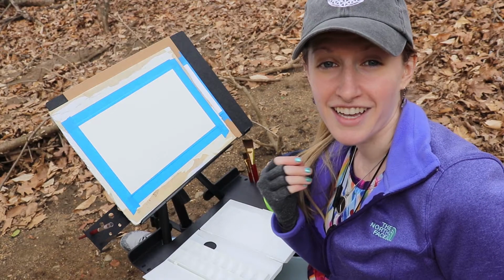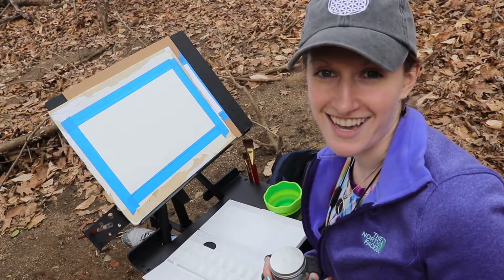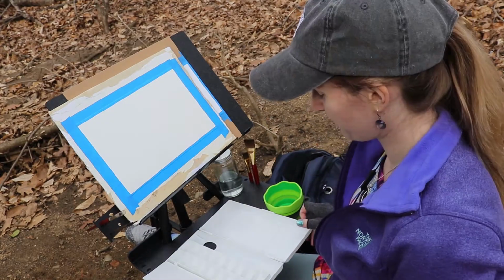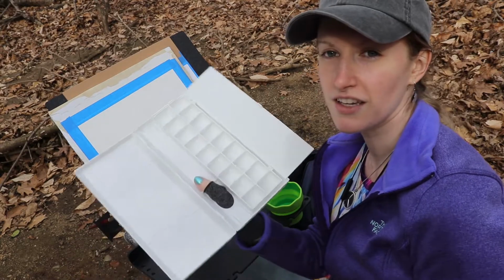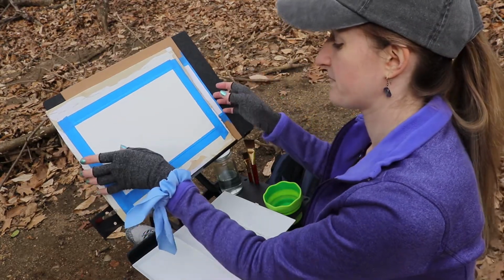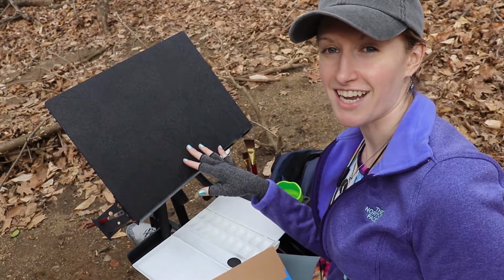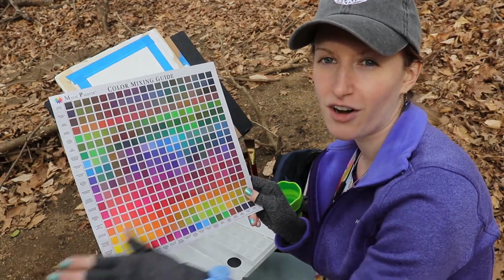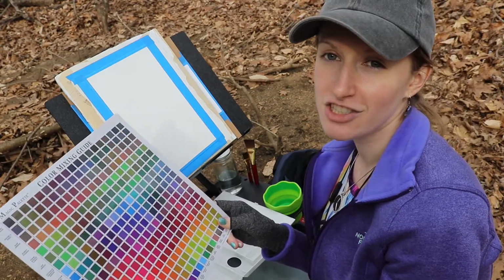365 Days of Art, Day 127: First time Plein Air Painting!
Took my new setup to the small patch of trees by my house and gave it whirl! Gouache is a very easy medium to travel with and set up. I was pleasantly surprised.